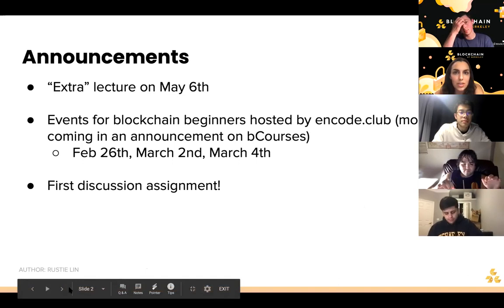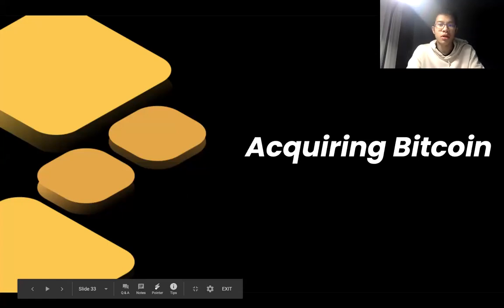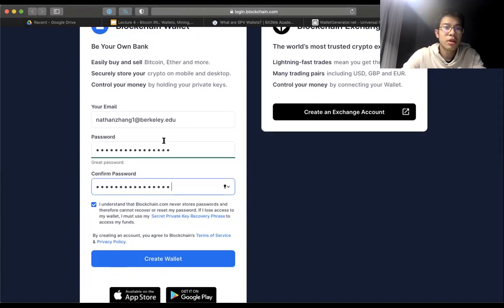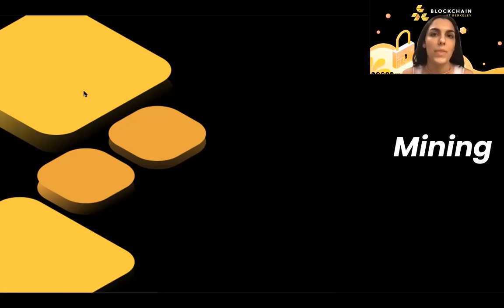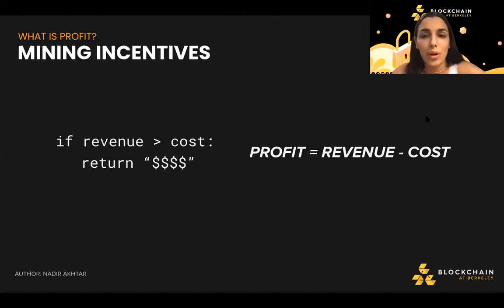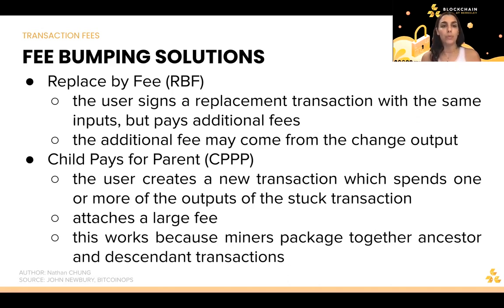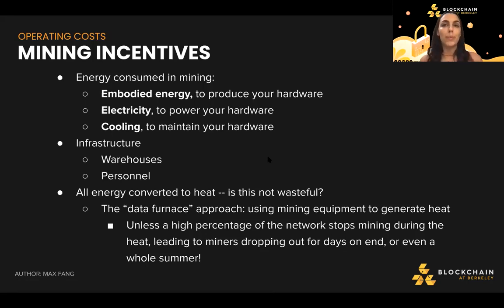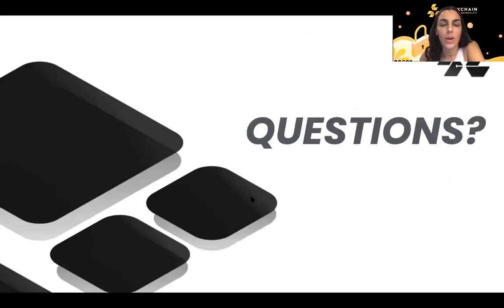Lecture 4: Interacting with Bitcoin: Wallets, Mining, and More